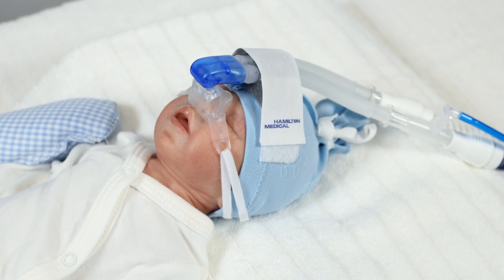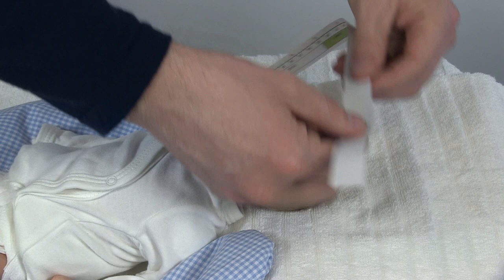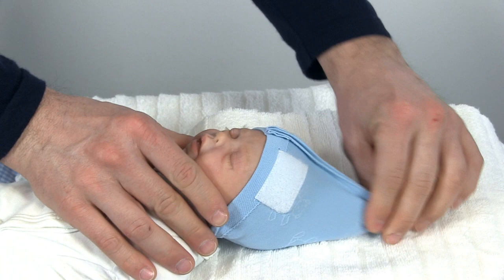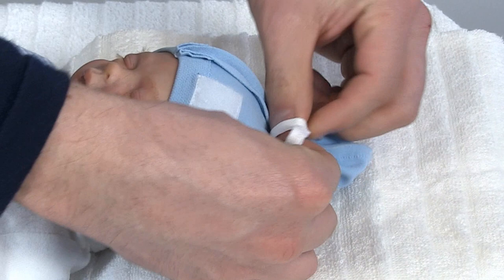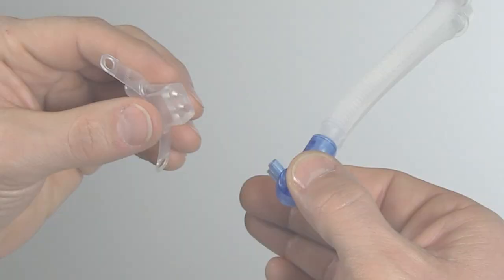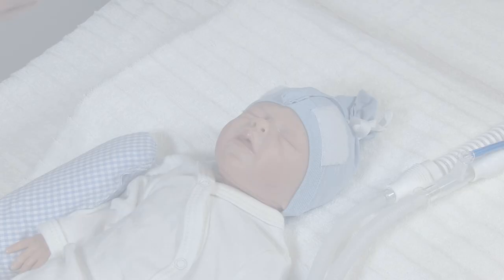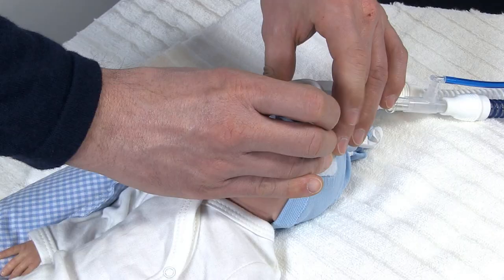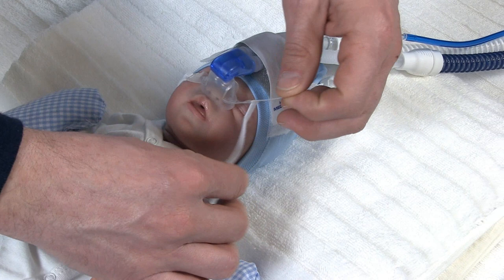nCPAP interface - Instruction for use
This short video demonstrates how to correctly use the Hamilton Medical nCPAP interface for neonates.

To learn more about mechanical ventilation in general and the use of mechanical ventilators, please